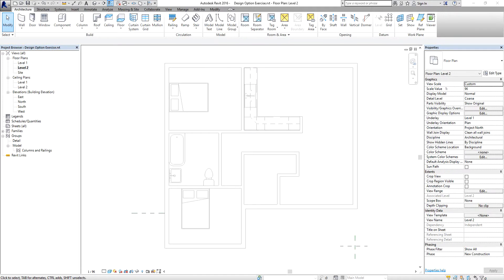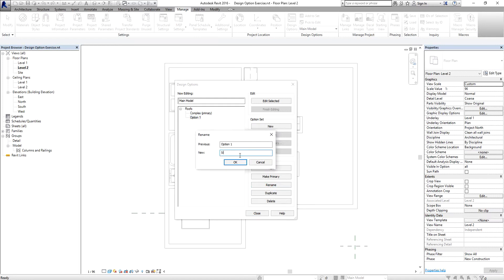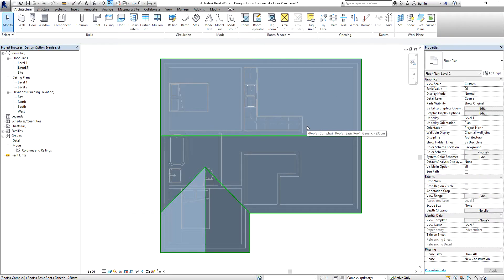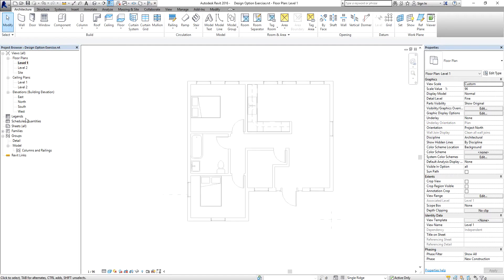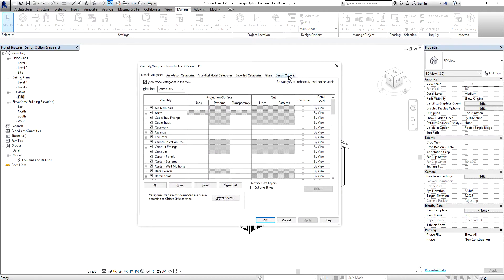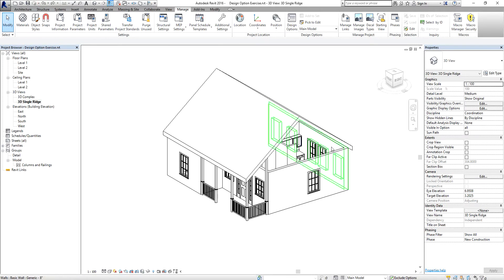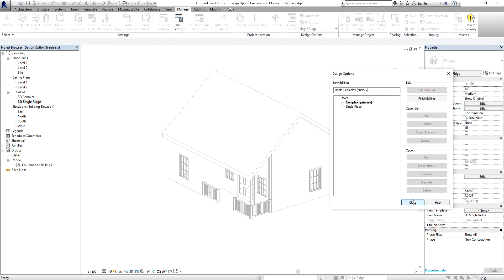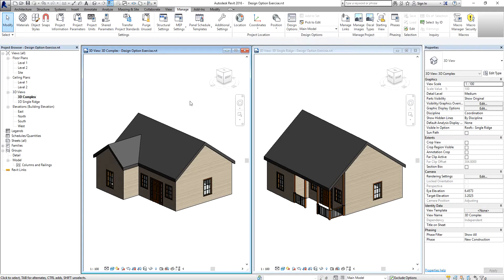REVIT ARCHITECTURE 2016: HOW TO CREATE DESIGN OPTIONS